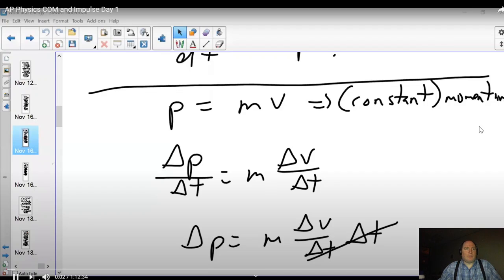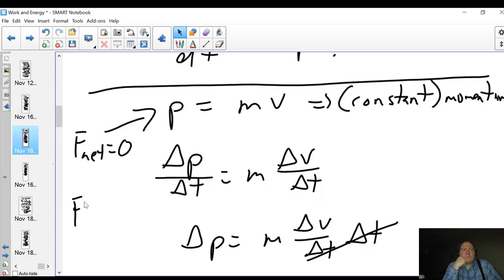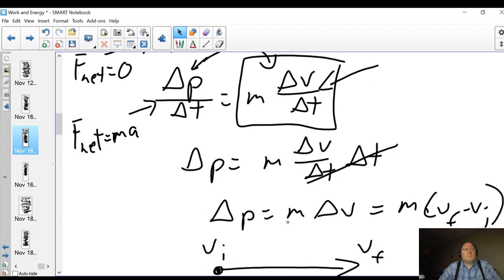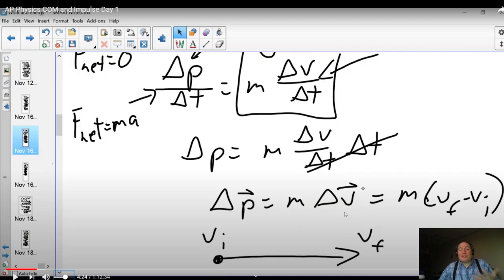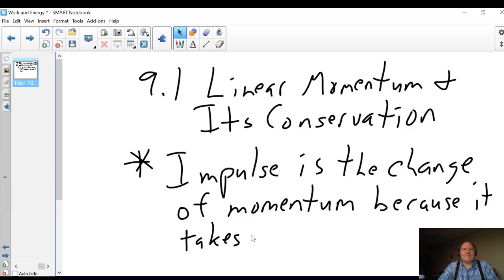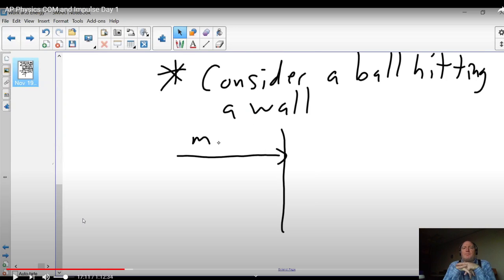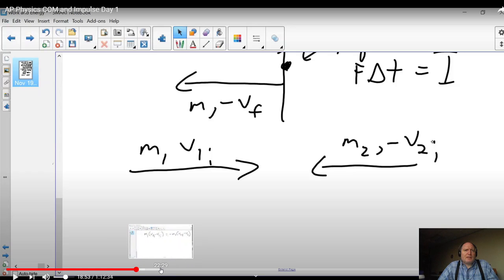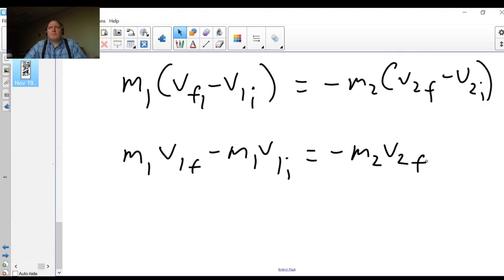Physics reaction #28 momentum and impulse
Love the review, focusing on vocabulary and important concepts.

I shared my version of Newton's laws:
3. Things swap momentum
2. The swap rate needs a name, how about "force"
1. If you don't swap you're boring

I also love how video adds so much. Take a look at the negative signs towards the end. They represent a lot and video/audio helps explain it.

Do you ever have students canceling Delta?